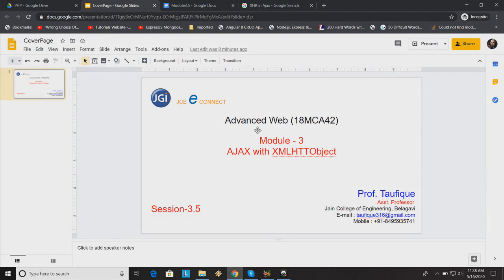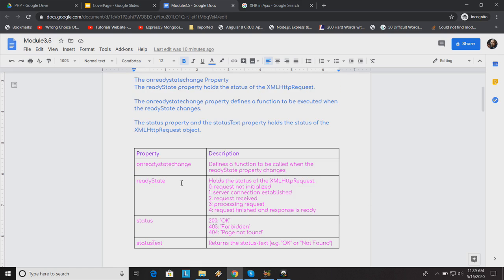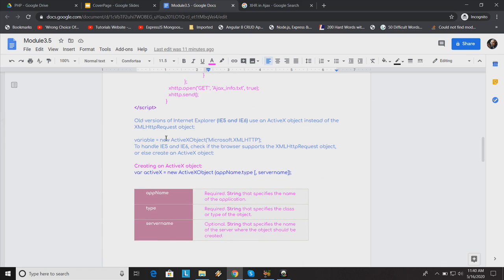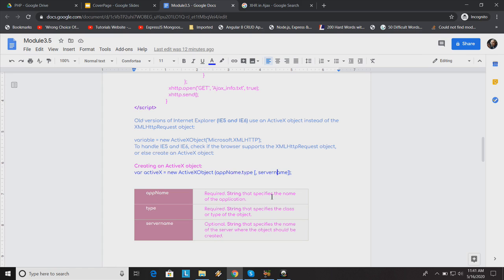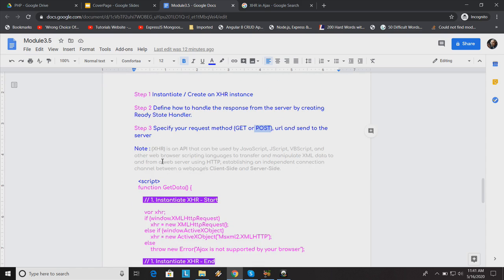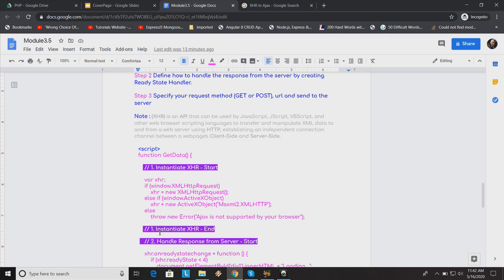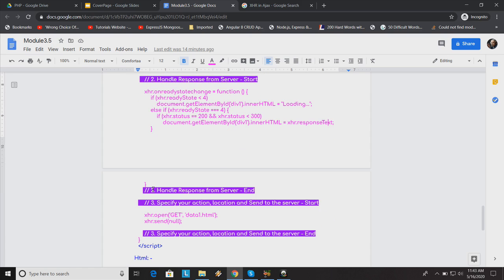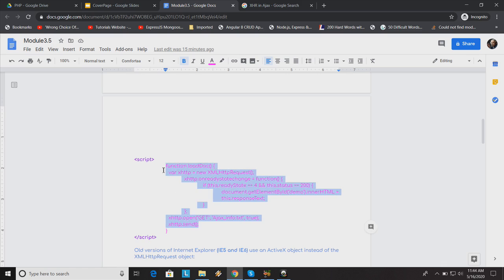JCE MCA 18MCA42 Advanced Web